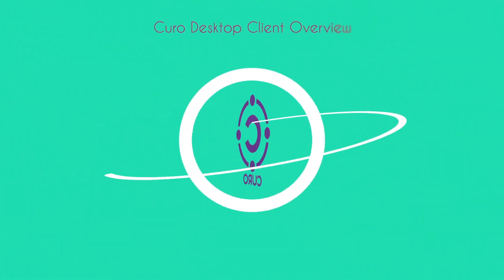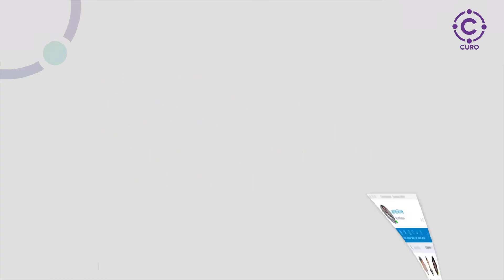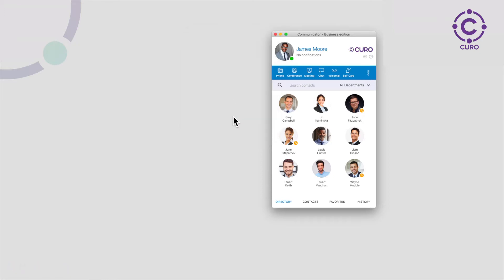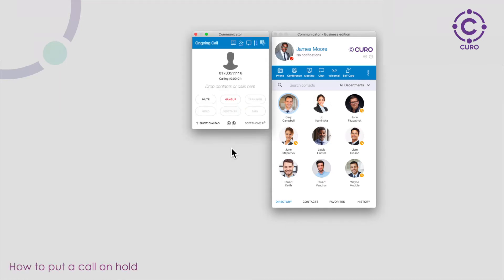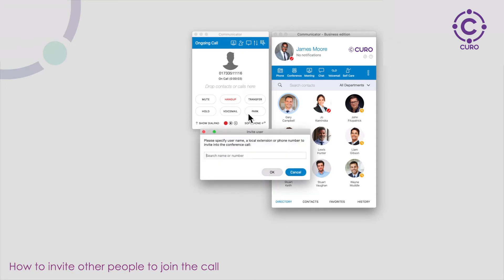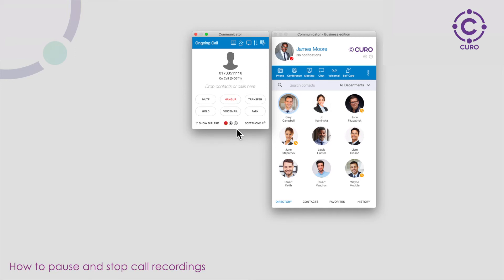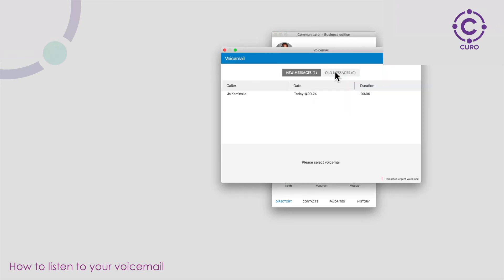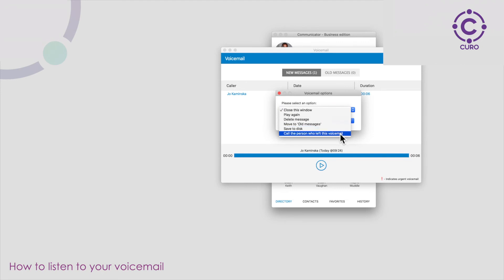Curo IP Desktop Application - How to guide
How to use the core features of the Curo IP desktop application version 6